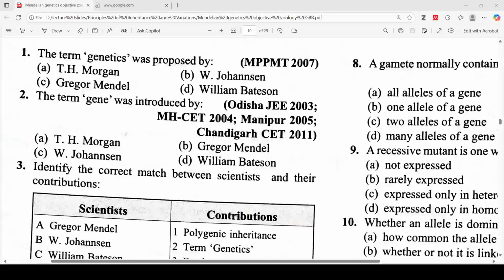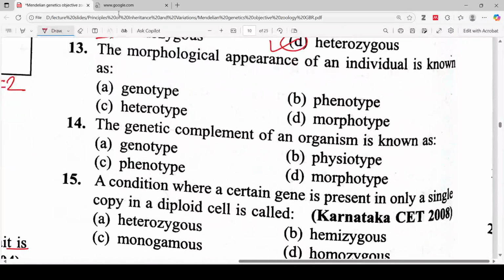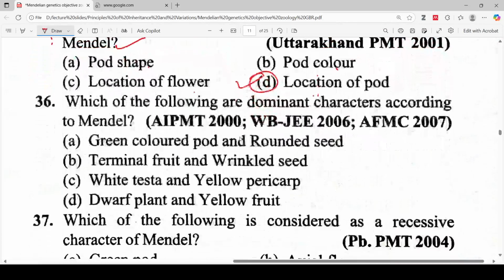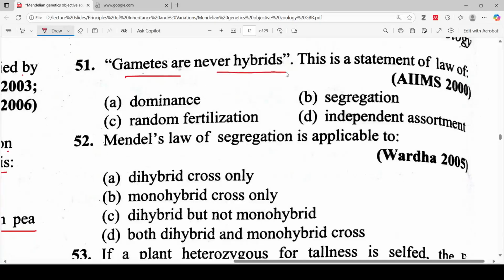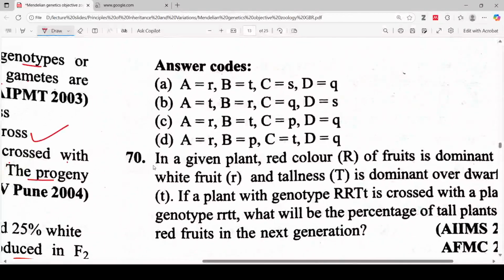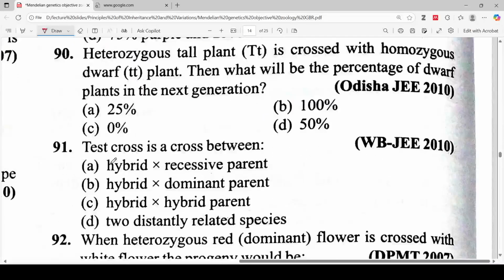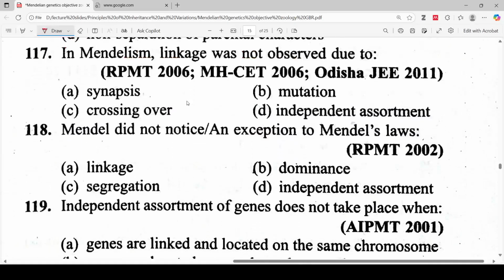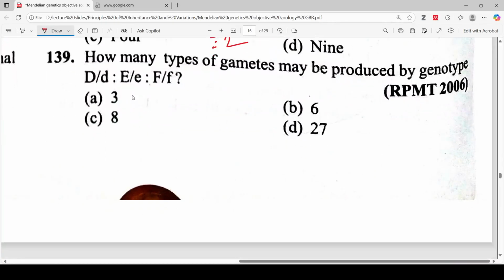Mendelian Law of Inheritance 1000 MCQs with Solu | NEET 2026, CUET UG, CBSE NCERT, UP TGT/PGT part 1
Join the  WhatsApp Channel for PDF

In this video, we bring you 1000+ Biology MCQs with detailed solutions, specially designed for NEET 2026, CUET UG, CBSE NCERT Class 11 & 12, and UP TGT/PGT Biology exams. These questions are handpicked to cover the most important concepts of Mendelian Genetics and help you score higher with smart practice.

👉 What you’ll get in this video:

Mendelian Law of Inheritance 1000 MCQs with answers

NEET 2026 Biology practice questions

CUET UG Biology objective questions

CBSE NCERT Class 11 & 12 Biology MCQs

UP TGT/PGT Biology exam important MCQs

Chapterwise explanations & tricks

📘 Topics Covered:

Mendel’s Experiments & Principles (Dominance, Segregation, Independent Assortment)

Monohybrid & Dihybrid Cross